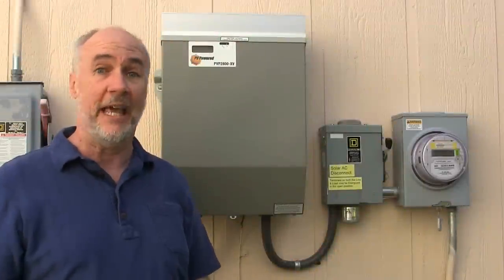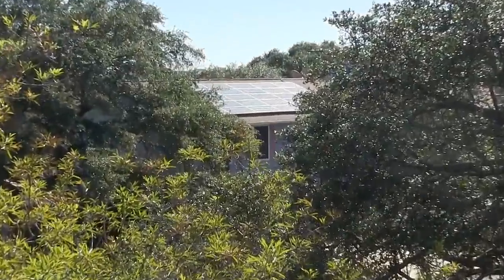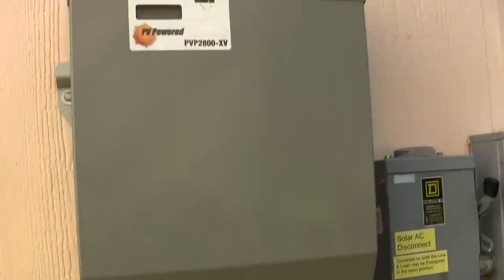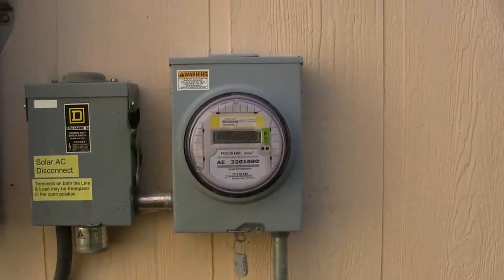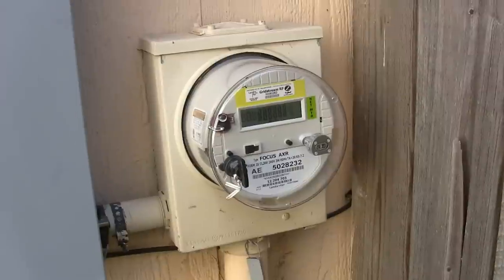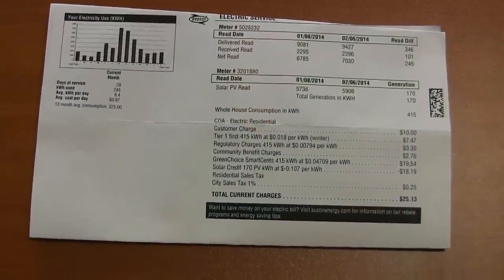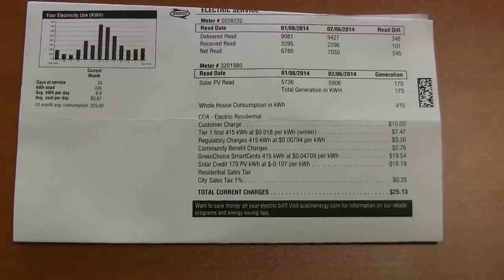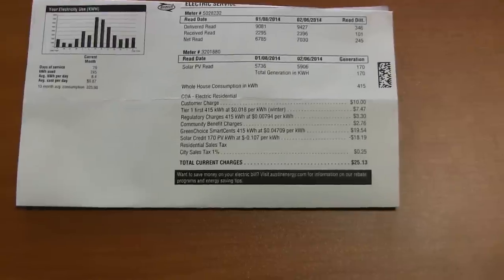Living in a Solar Powered House- Unique Week Day 3 | EpicReviewGuys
Having solar panels on your roof and being on the city power grid gives you the best of both worlds.  A lot of the time you can know that most of the power you are using in your home is being created from the sunlight on your roof.  And at night the lights and TV still work- as you are now using power from the city.  Economically putting in a home solar installation is only advantageous if there are rebates and incentives to help offset the cost, but you can always do it anyways if you feel it is the right thing to do.